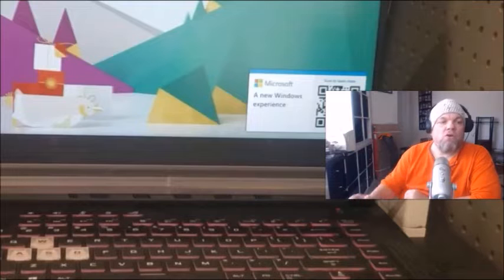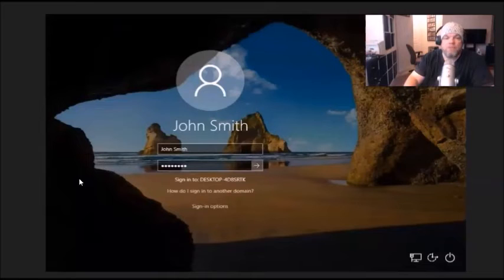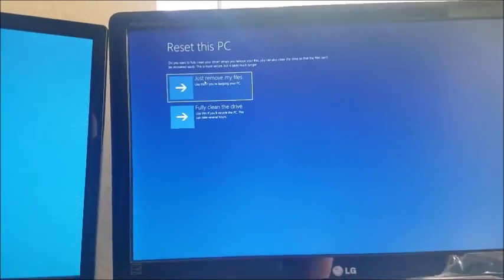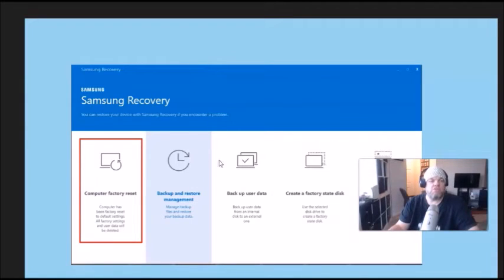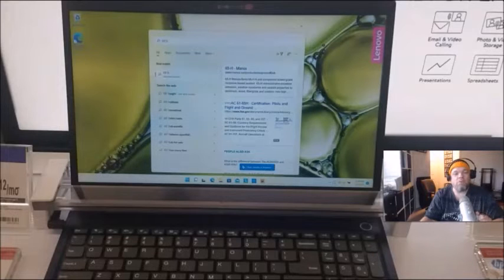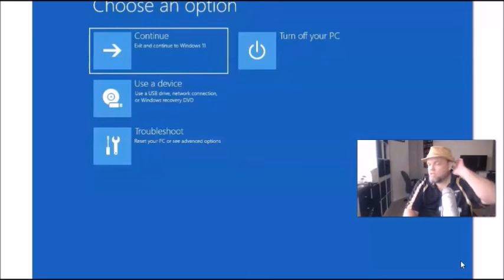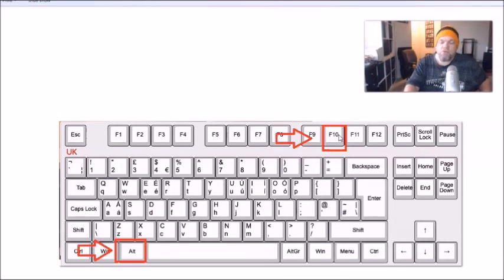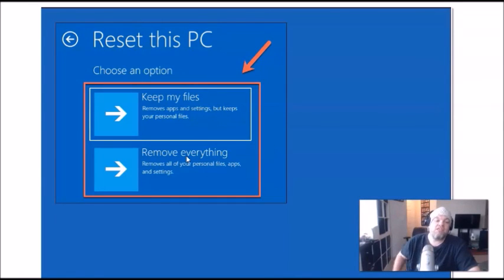How REMOVE Password Any Computer Desktop Laptop PC (Bypass Forgot PW Hack Skip Login Cant Remember)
If you forgot your password or can't remember it on your desktop or laptop PC I'll show you a trick bypass hack to get past it.  Look below at the timestamp for your computer.

0:00 intro
2:00 Asus PW Bypass
6:30 Toshiba Dynabook PW Bypass
9:12 Alienware PW Bypass
13:25 HP Envy PW Bypass
17:09 Sony Vaio PW Bypass
22:25 Samsung Galaxy Book PW Bypass
26:50 MSI PW Bypass
30:53 Lenovo PW Bypass
34:34 Dell PW Bypass
39:13 HP or Compaq PW Bypass
41:30 Gateway PW Bypass
45:05 Acer PW Bypass
48:39 Razer PW Bypass